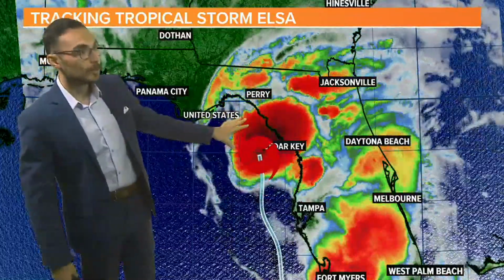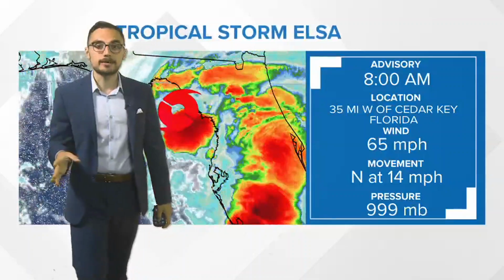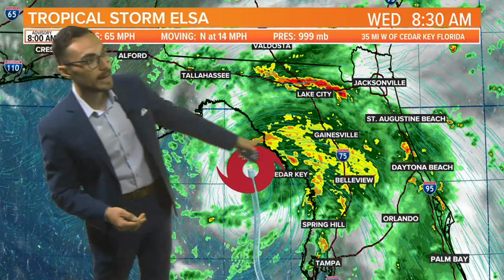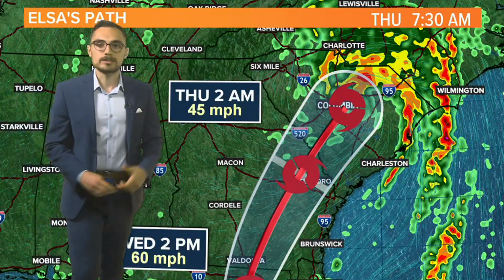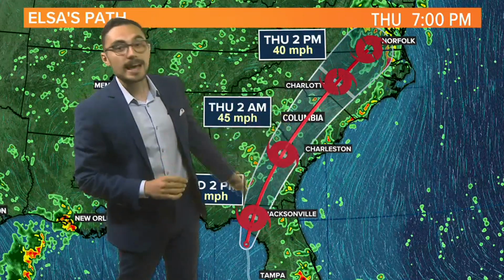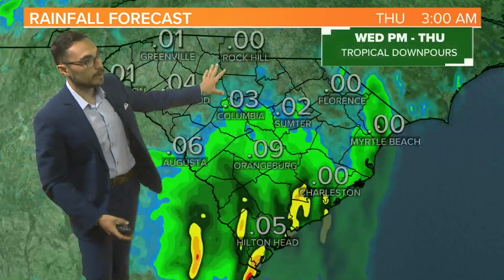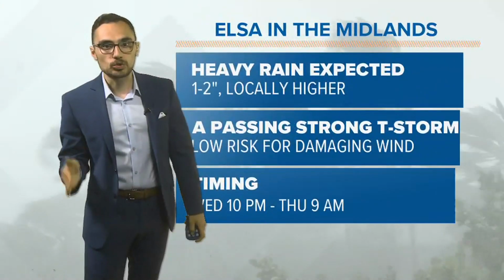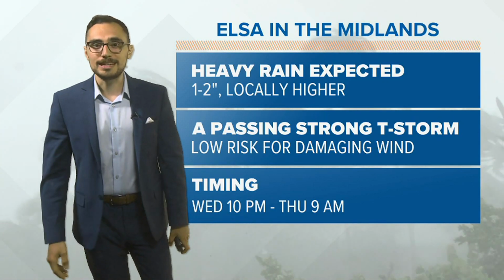Wednesday 8 AM update on Tropical Storm Elsa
Meteorologist Alex Calamia gives an 8 AM update on Tropical Storm Elsa as it nears landfall in Florida. Heavy rain is expected overnight in South Carolina.